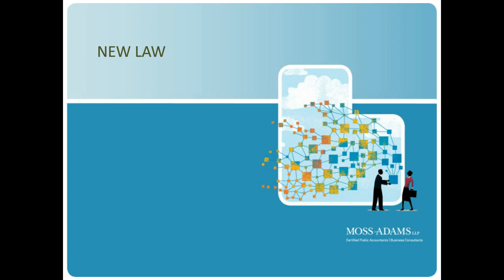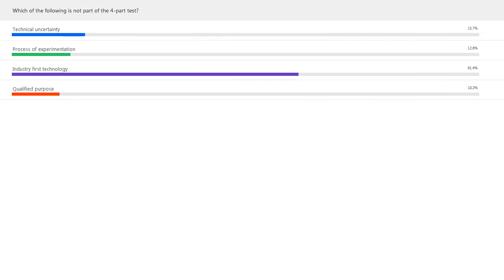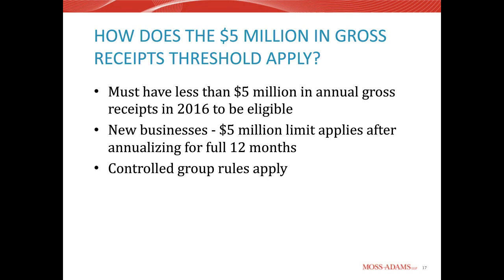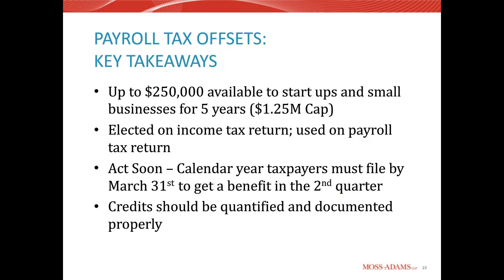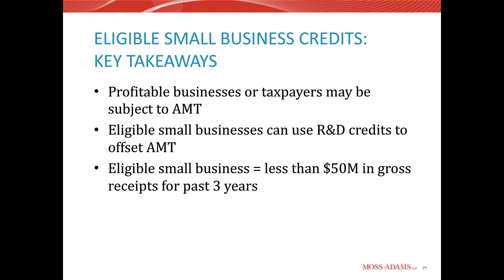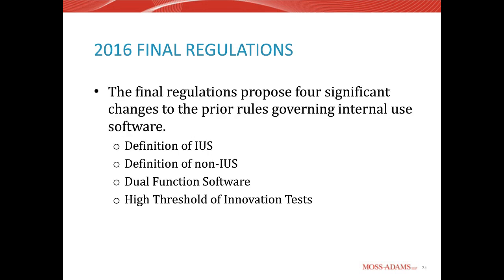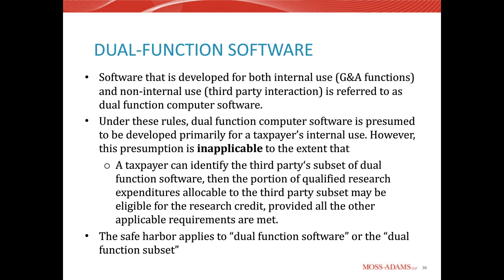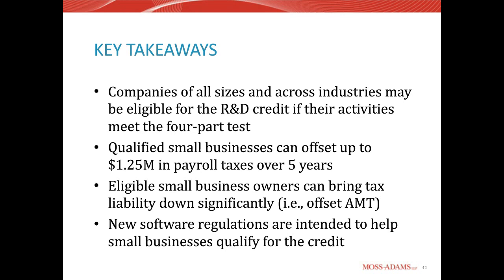How to boost cash flow in 2017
A Moss Adams webcast, presented by Star Fischer, Travis Riley, and Ray Esquivel, on February 14, 2017.

Tax isn't at the top of the priority list for businesses with little to no revenue. And tax planning isn't necessarily a priority for larger companies in these industries that are laser focused on large-scale R&D. However, with many companies overpaying when it comes to payroll and income tax, it's worth considering that these funds could instead be reinvested in the business. To this end, the R&D tax credit not only exists to help large and midsize businesses receive a more immediate boost in cash flow, but it also benefits small and midsize businesses that either pay alternative minimum tax or don't have revenue. Are you eligible? Join us for this webcast to find out whether R&D tax credit could mean more cash savings for your business.